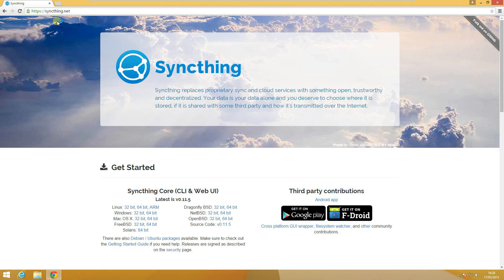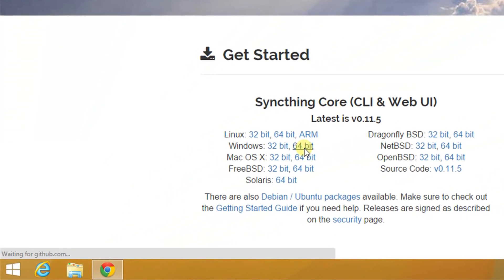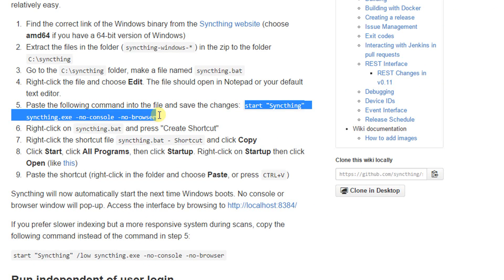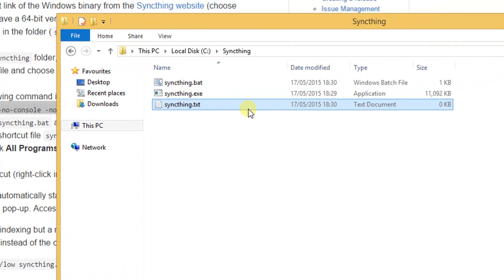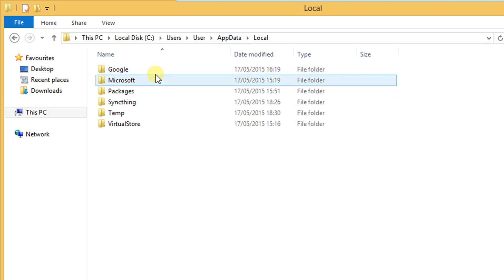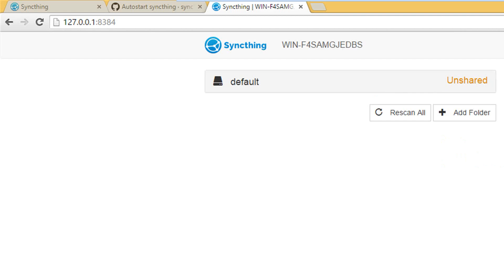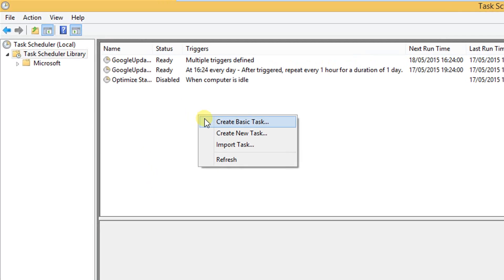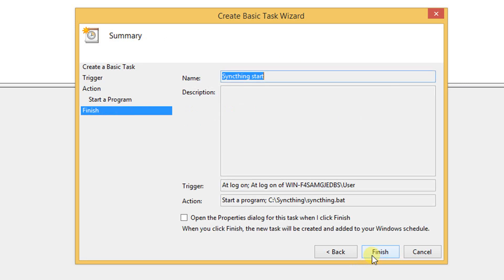Syncthing on Windows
Download, Installation and Starting Syncthing on Windows.
Alternativ: SyncTrayzor
SyncTrayzor is a little tray utility for Syncthing on Windows. It hosts and wraps Syncthing, making it behave more like a native Windows application and less like a command-line utility with a web browser interface.